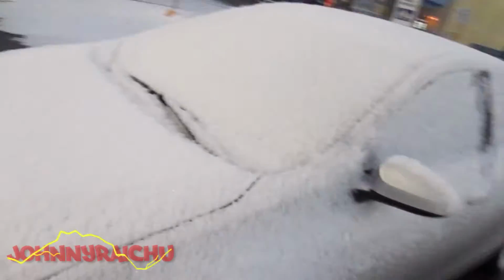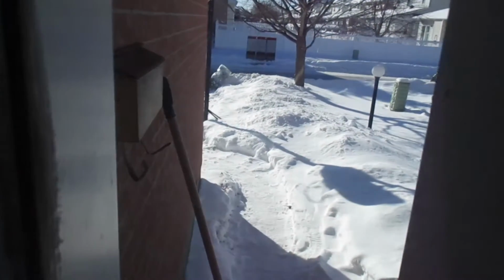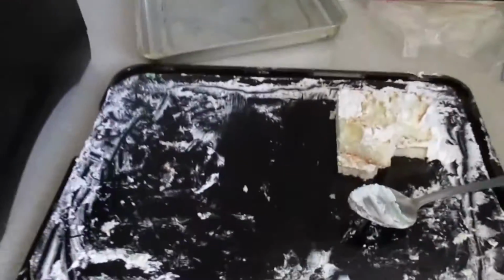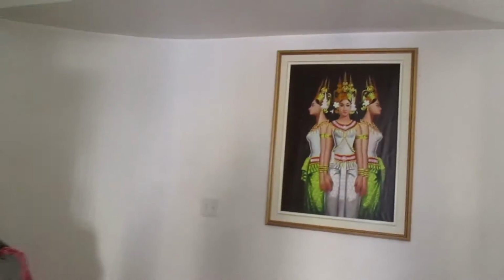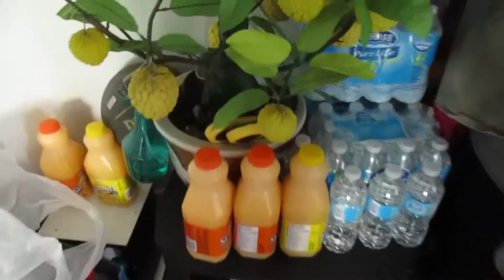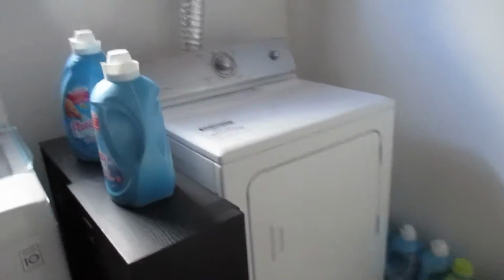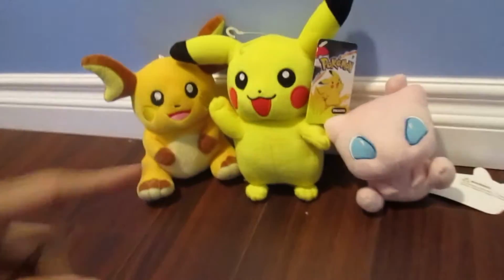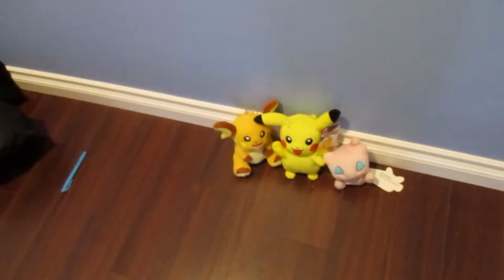Cameraichu 5 Roaming About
Cameraichu is a real life documentary. Watch what happens when you give raichu a camera. Many things can go wrong. Viewers discretion is advised.

Overview ~ A Tour!

Day 5 Recorded on January 4, 2016

★Recording Software:
Canon 20 MegaPixel PowerShot ELPH 160 Camera

☑ Like the video! It just put a smile to my face :DD
✐ Comment, I love to read!
✉ Share, let's make this channel growl.